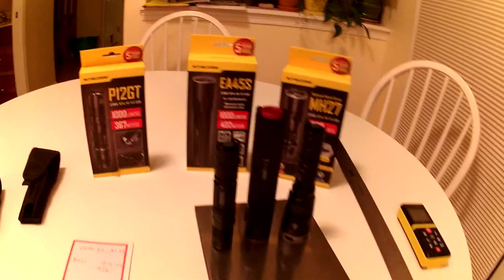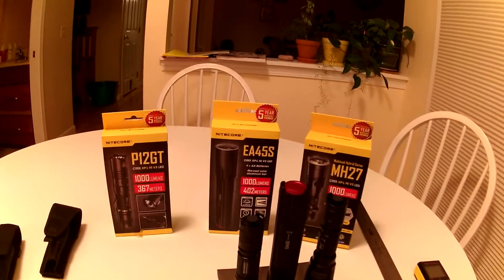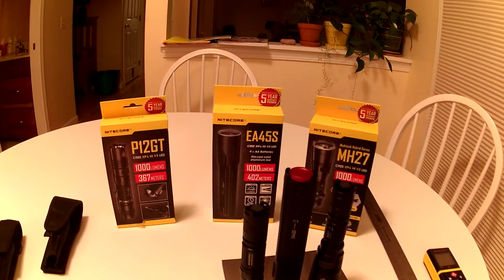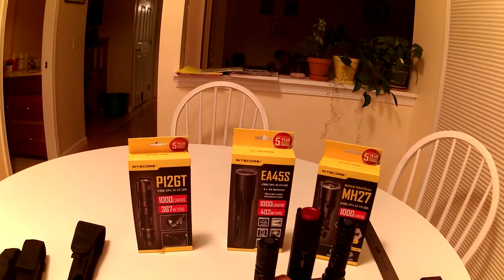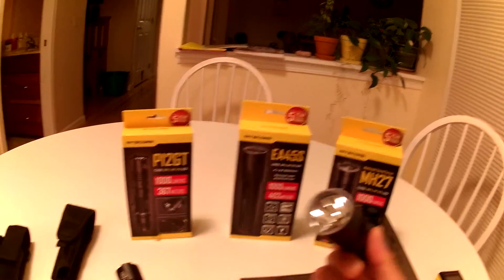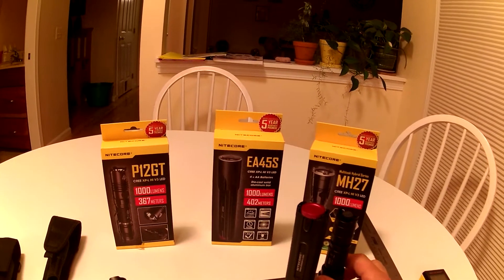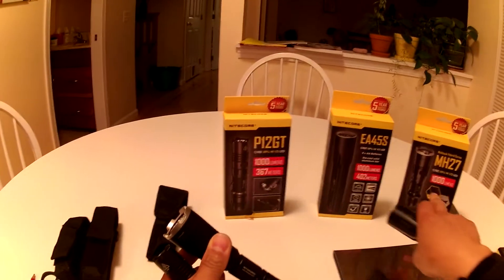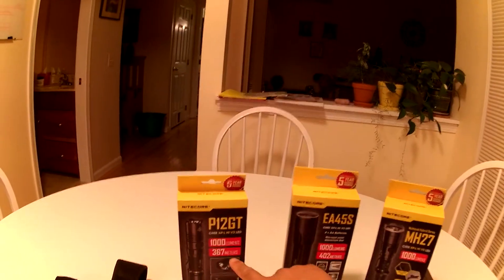Nitecore EA45S P12GT MH27 Flashlight Comparison yrwu12345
New moon - time to compare some flashlights.  Nitecore MH27, P12GT and EA45S - all are 1000 lumen flashlights using the Cree XP-L HI V3 chip